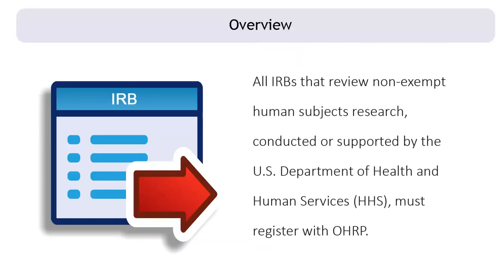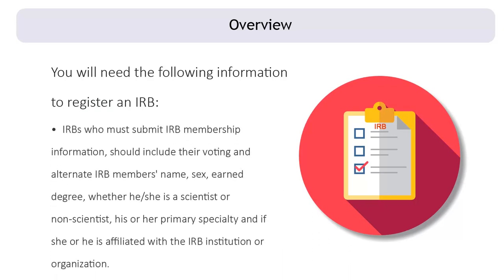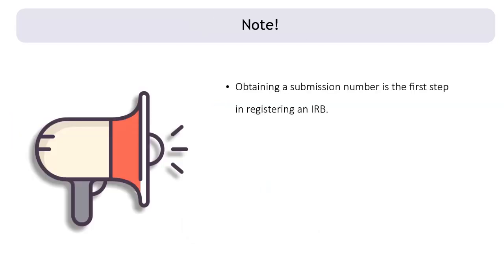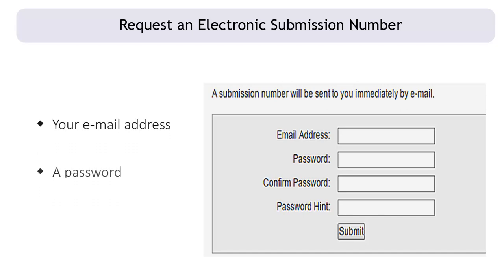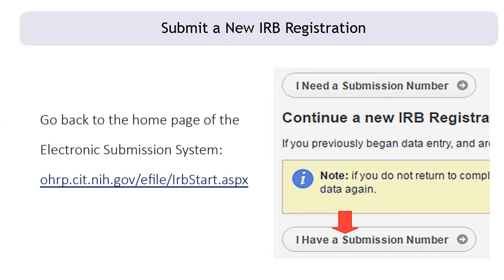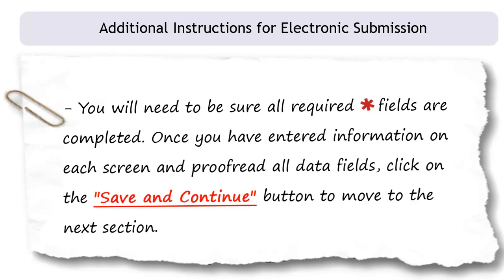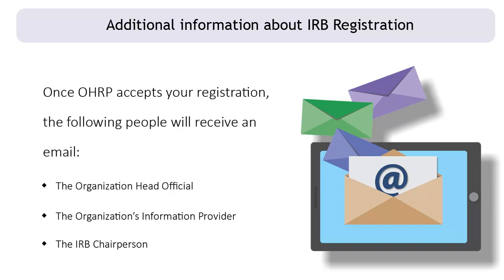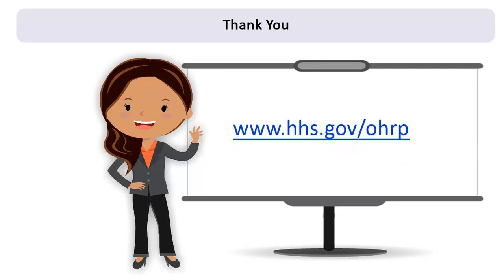IRB Registration with OHRP: A short tutorial on the IRB-Registration Process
OHRP staff member Christina Lindsay explains some of the information requirements when registering an IRB. She also briefly explains the process for updating an existing IRB registration.
U.S. Department of Health and Human Services (HHS)